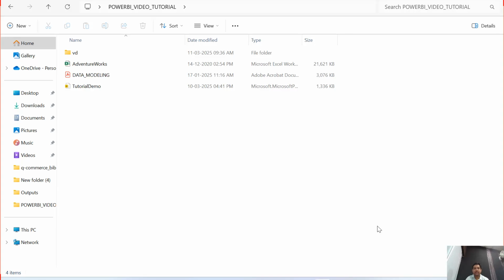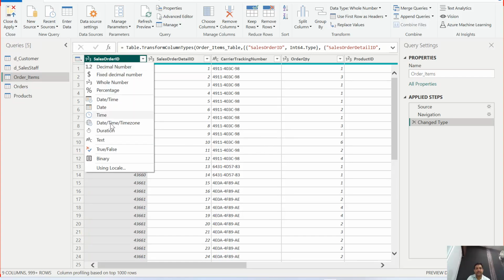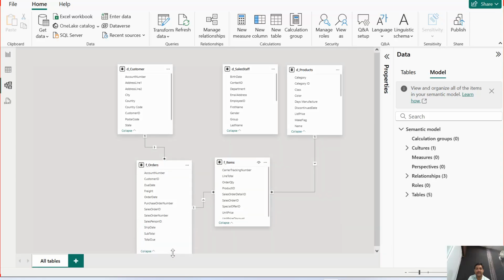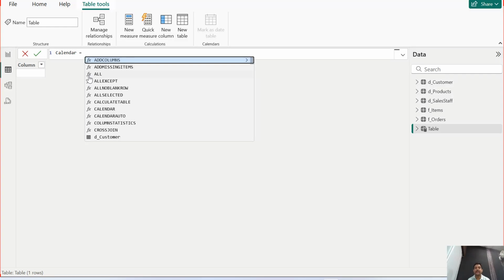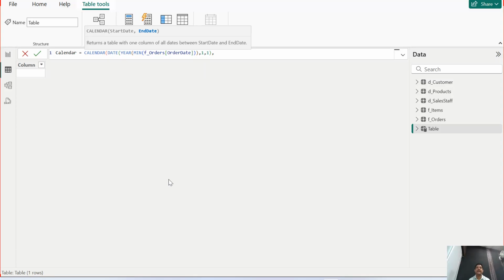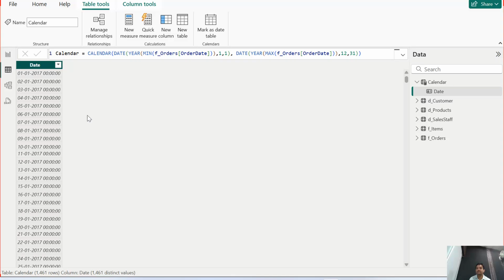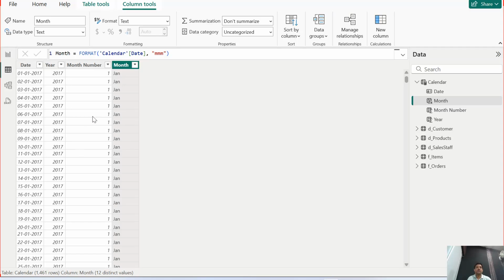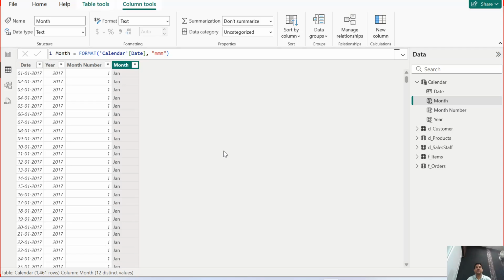004 Adding a Calendar Table Using DAX in Microsoft Power BI | Step-by-Step Guide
Struggling to create a Calendar Table in Power BI? In this video, we walk you through the DAX formula to generate a fully functional Date Table from scratch! 📅

✅ Learn how to:
✔️ Use CALENDAR() functions
✔️ Define date ranges dynamically
✔️ Add essential date columns (Year, Month, Quarter, Weekday)
✔️ Improve time intelligence calculations

By the end of this tutorial, you’ll have a solid Calendar Table that powers time-based analysis in your Power BI reports!